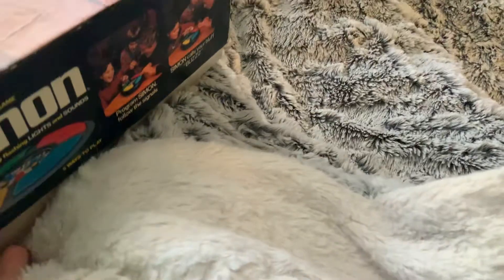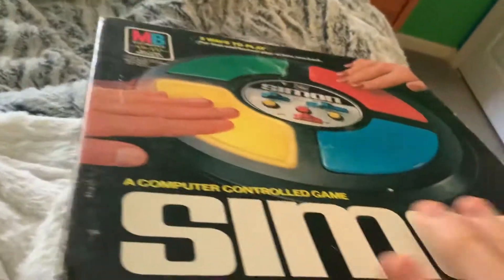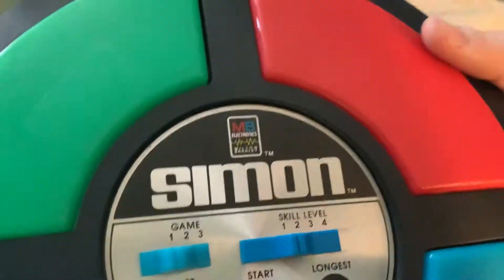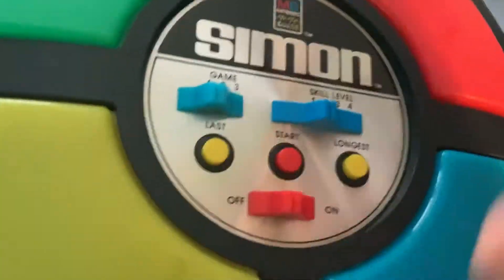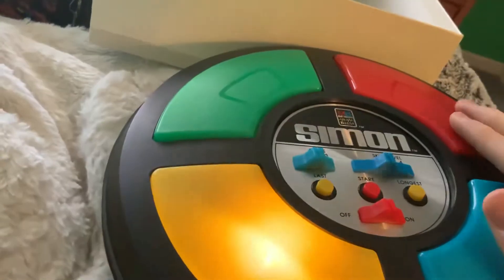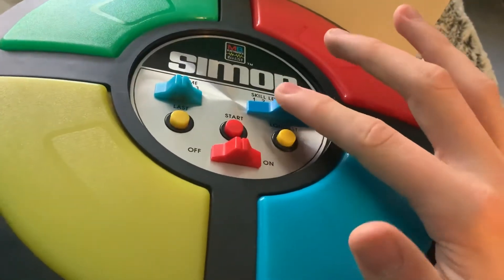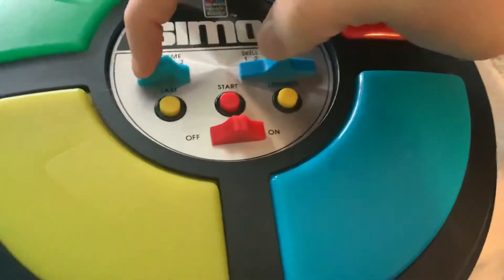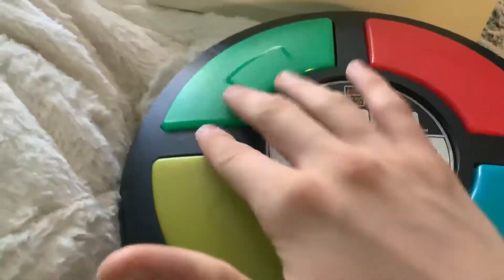A Review of the 1978 Original Simon Game!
Hello, everyone. Here it is folks...the original Simon game. In this video, I showcase the game and explain the history of my childhood memories. I hope you all enjoy. And enjoy the New Year!